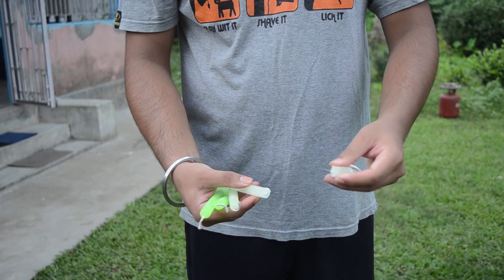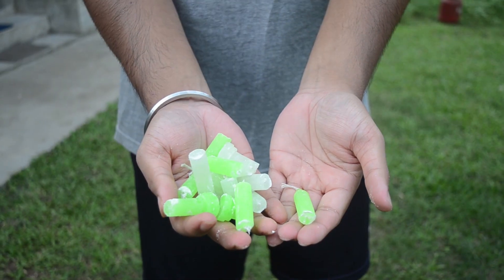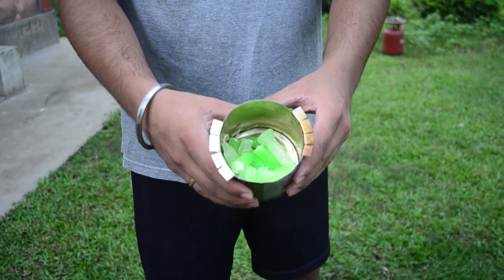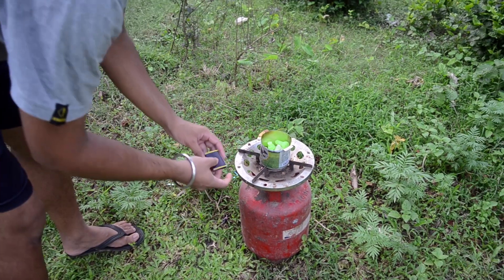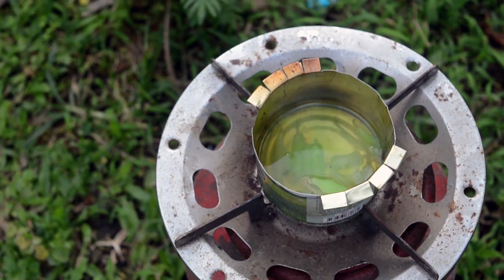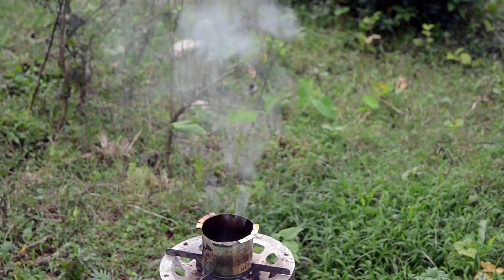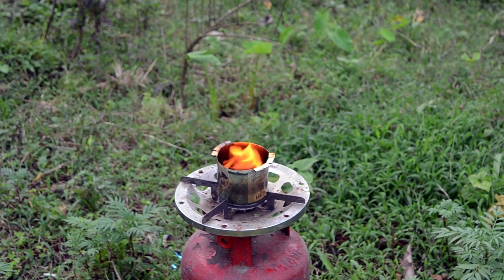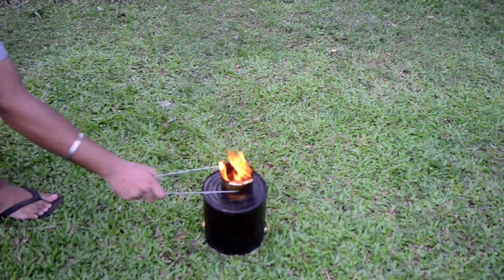Experiment : Pouring Water Into Boiling Wax . DON'T TRY THIS . DestructionX !!!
In this video we will see what happens if we drop water into boiling wax.
                                                When we drop water into boiling wax the water which has
Higher  density than wax moves below the wax and vaporizes immediately and pushes the wax on top into the air. The wax which is already at very high temperature immediately catches fire when it comes in contact with air.

Video by  -
Edited by - Shandeep Baruah